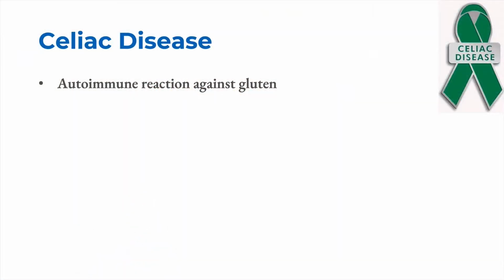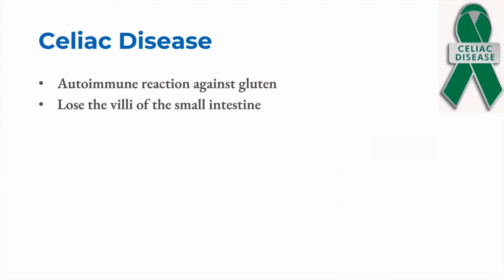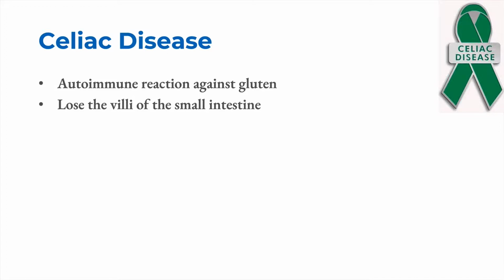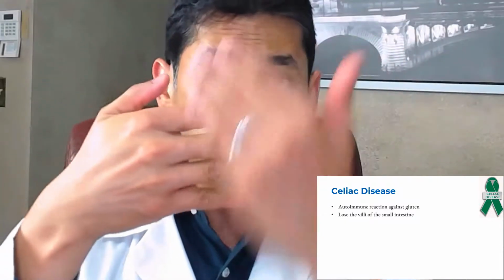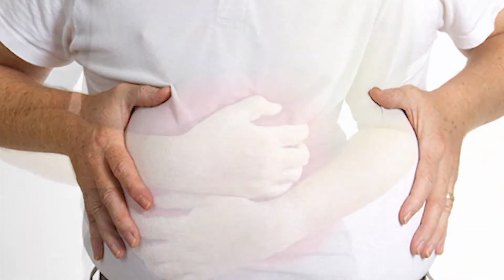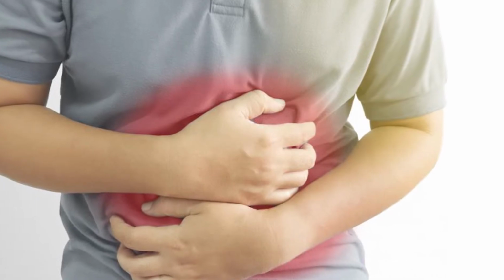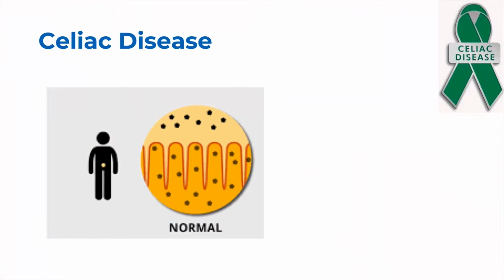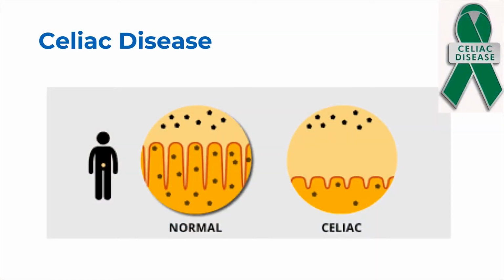What is Celiac Disease || Sameer Islam Videos